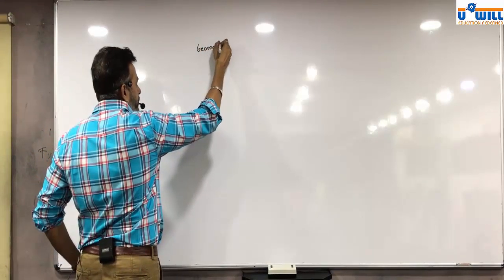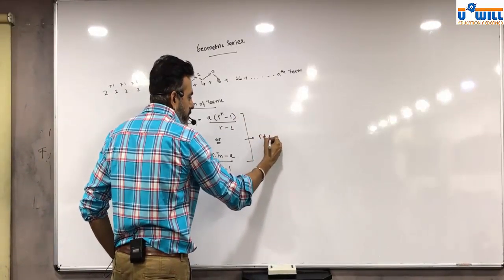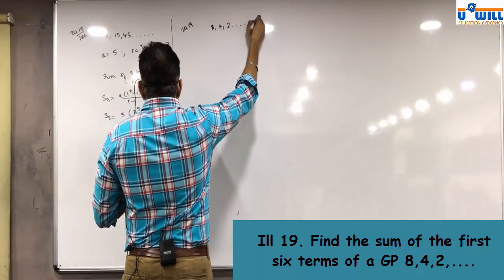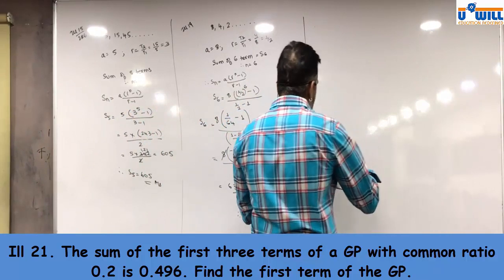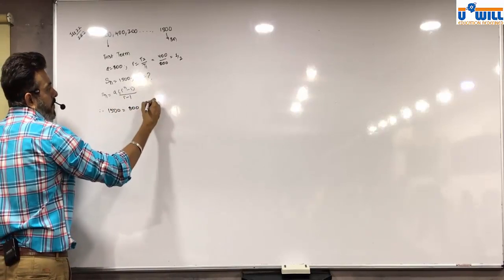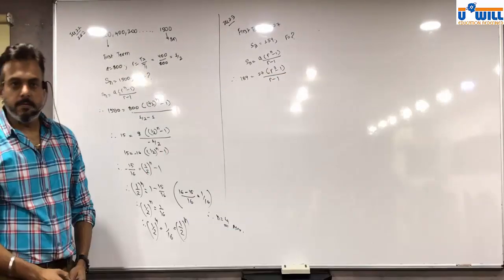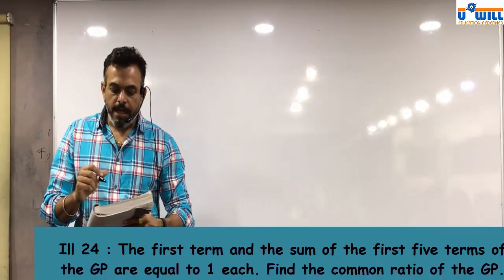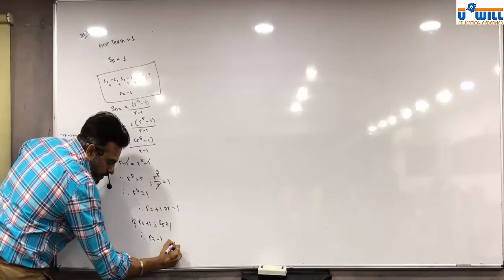geometric progression lec3 Illustration 18 to 24